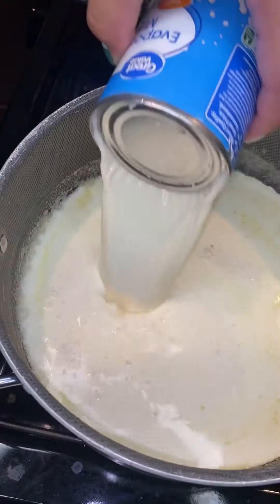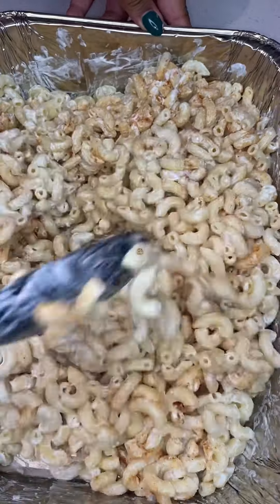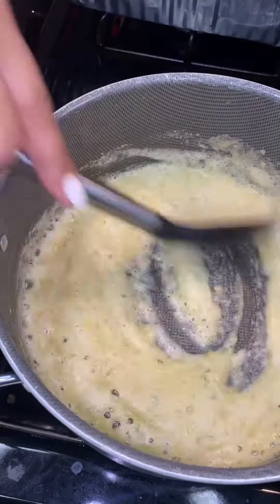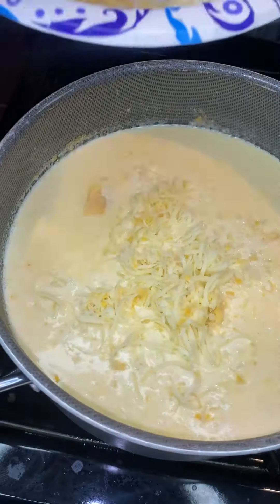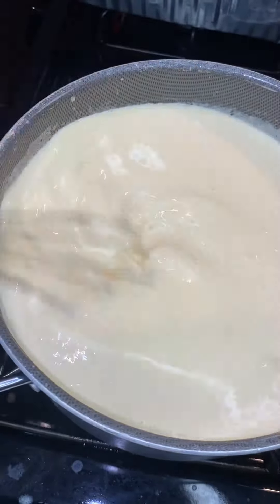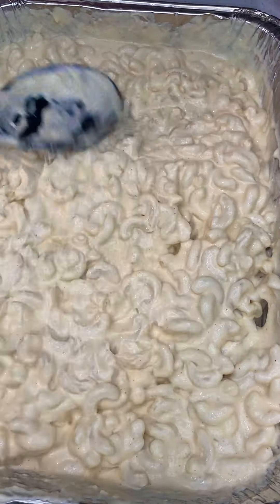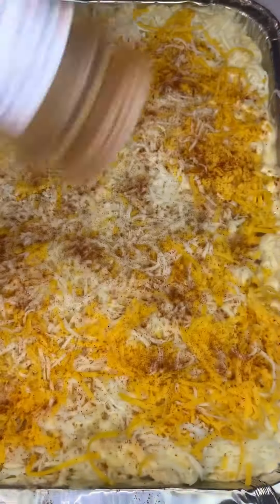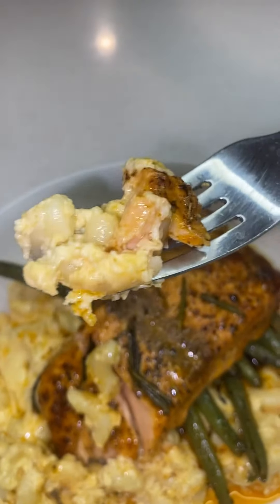How to make baked Mac & cheese recipe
Macaroni and cheese, a beloved comfort food, embodies the perfect marriage of creamy indulgence and nostalgic delight. Picture this: tender elbow macaroni, meticulously cooked to a toothsome perfection, entwined within a velvety blanket of rich, gooey cheese sauce. The symphony of flavors begins with a base of buttery roux, skillfully crafted to achieve that golden hue, lending a subtle nuttiness to the dish.

The star of the show, a harmonious blend of cheeses, is carefully chosen and expertly melted into the sauce. The tantalizing aroma of sharp cheddar, its robust tanginess, intertwines with the mellowness of creamy Monterey Jack, creating a symphony of flavors that dance across the palate.

A splash of whole milk, its creamy essence enhancing the luxuriousness, is meticulously infused into the concoction, ensuring a luscious, smooth texture that hugs each and every piece of pasta. A dash of seasoning—perhaps a hint of nutmeg or a whisper of paprika—adds depth, elevating the dish to an unparalleled level of savory perfection.

The ensemble is gently baked to achieve a golden crust, a delectable contrast to the creaminess within. As you scoop a spoonful, the luscious sauce clings lovingly to the pasta, promising a burst of pure satisfaction in every bite. The slight chewiness of the pasta mingles with the creamy cheese, creating a harmonious blend of textures that is as comforting as it is irresistible.

With each forkful, nostalgia intertwines with culinary bliss, evoking memories of childhood and warmth. This classic comfort dish, an embodiment of simplicity yet a masterpiece of flavor, remains an eternal favorite—a culinary embrace that soothes the soul and delights the senses.